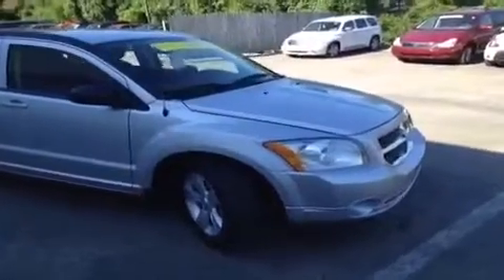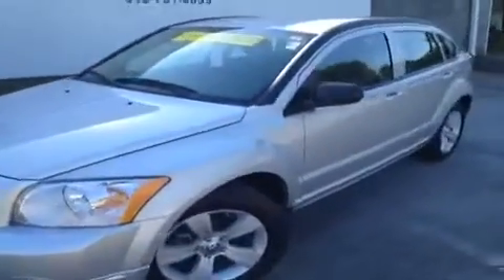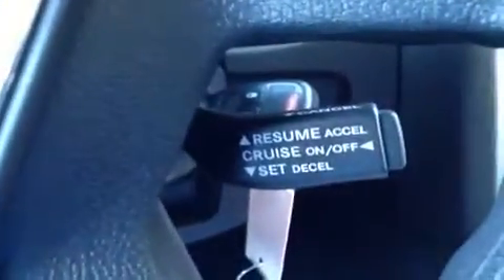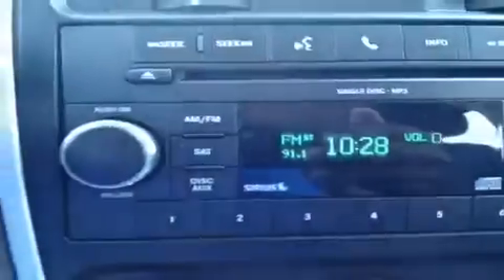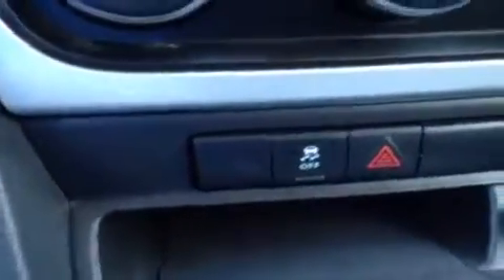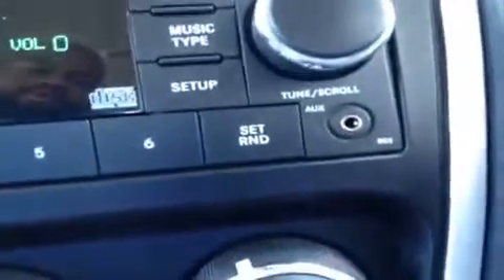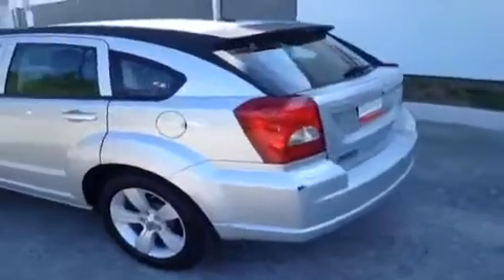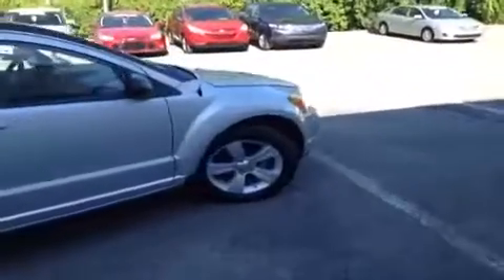Q Certified Used 2011 Dodge Caliber Nashville TN | H117894| Carnival Kia Used Cars